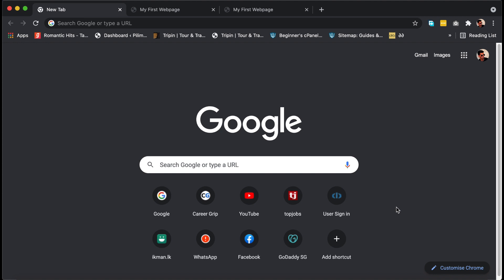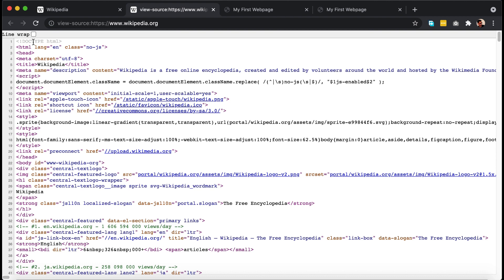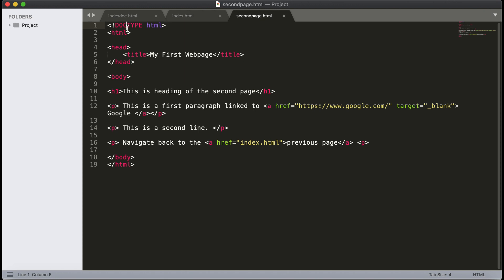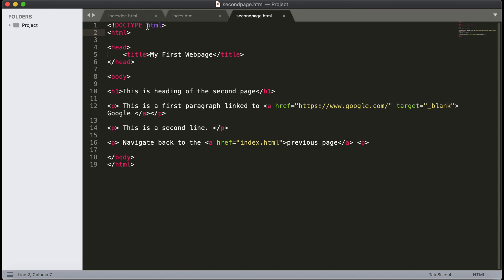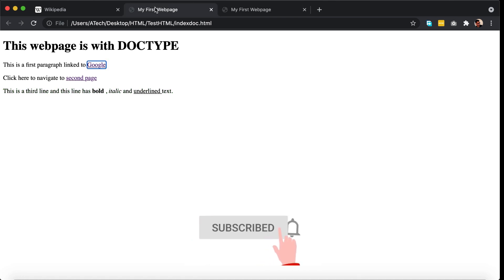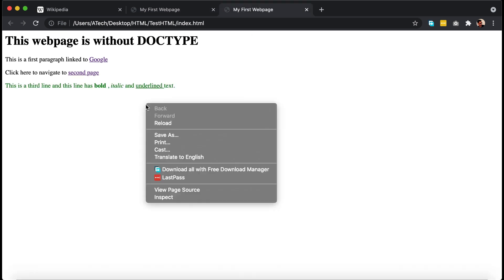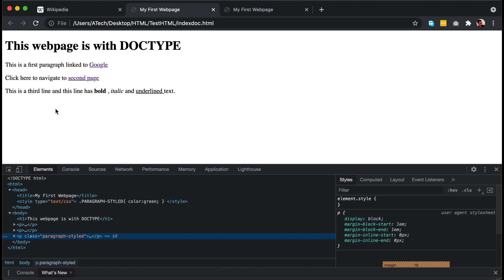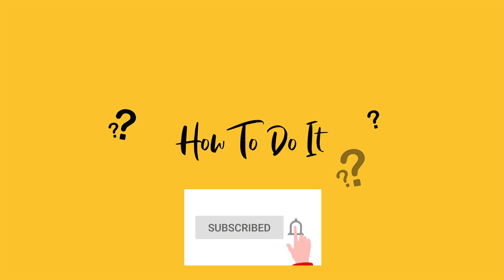HTML DOCTYPE | Standards vs Quirks mode | HTML 5 Tutorial - 1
HTML DOCTYPE HTML 5 Tutorial - 1

In this video you will learn about What is Doctype in HTML and Why we use Doctype in HTML?

You will also get an In-Depth knowledge about the Standard Compliance mode and the Quirks mode in browser rendering.